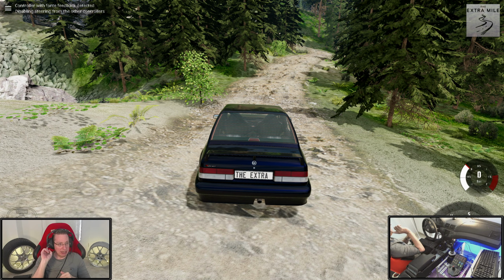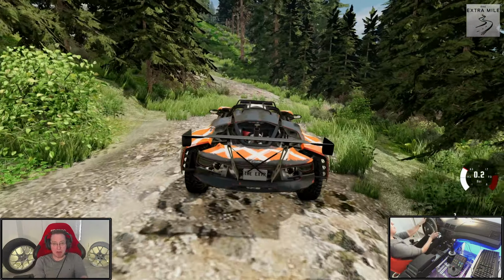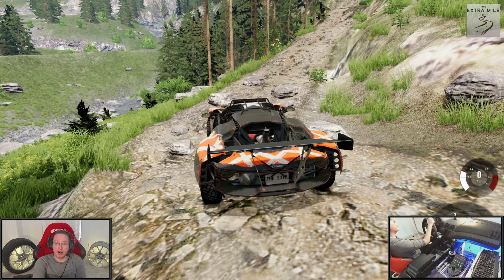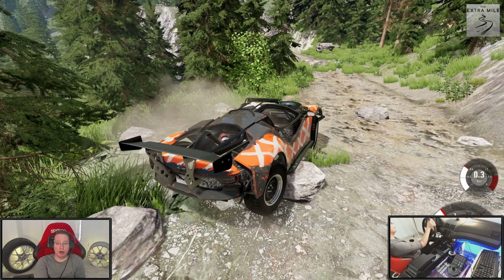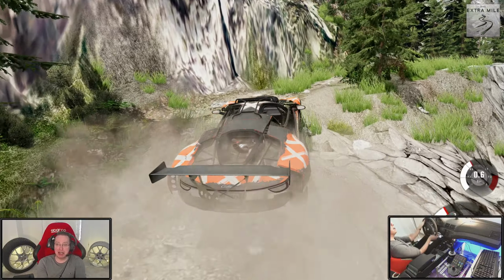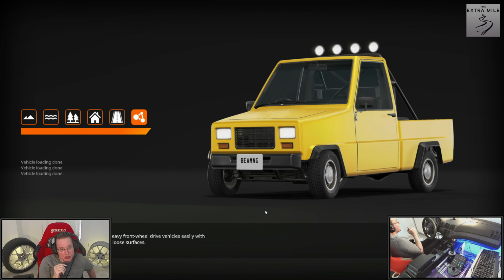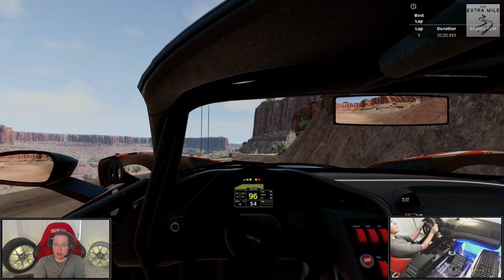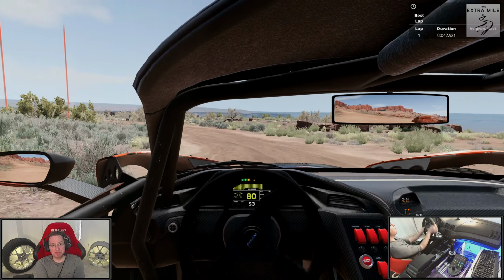BeamNG.drive 0.25: What NOT to do in a Offroad Hypercar!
I am always open for suggestions and welcome your input!

PC Specs:

Windows 10 64-bit on Samsung 960 Pro SSD, MSI MPG Z390 Gaming Pro Motherboard, Intel Core i9 9900K, 32 GB DDR4 Corsair @ 3000 MHz, Nvidia RTX 3090 with 24 GB of vram, Soundblaster Z,
Samsung U32R592CWU 80,1 cm (32 inch) Curved UHD 4K Monitor